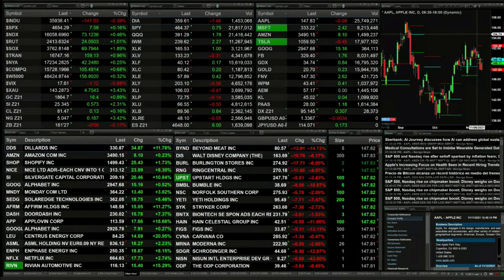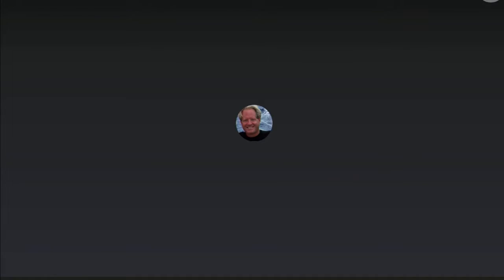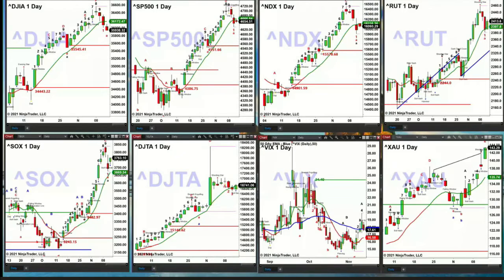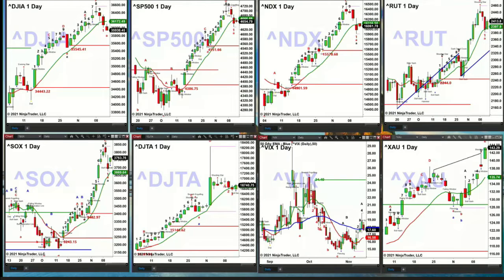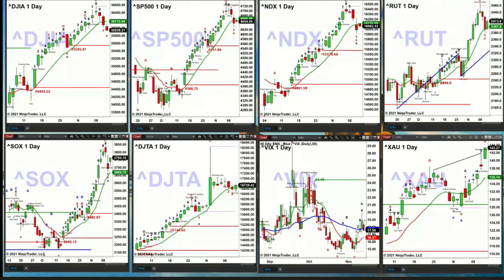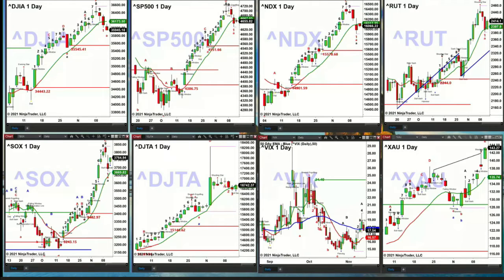November 11th, 2PM ET Market Update on TFNN - 2021